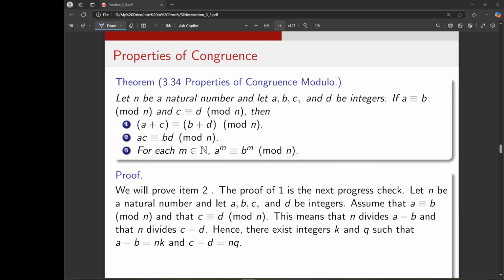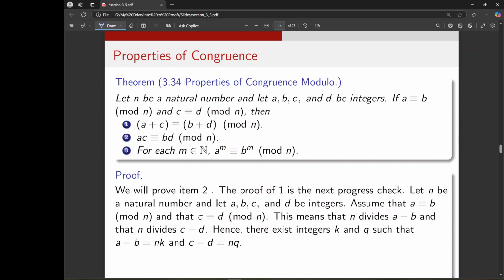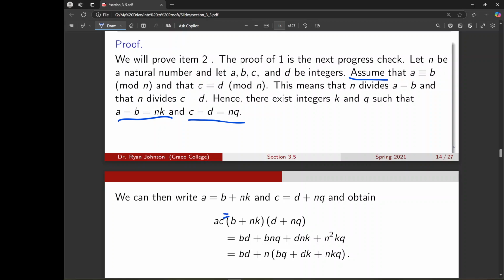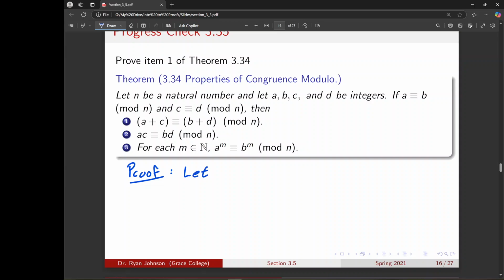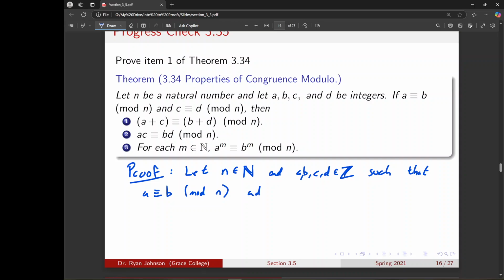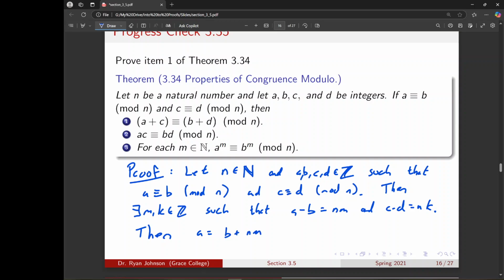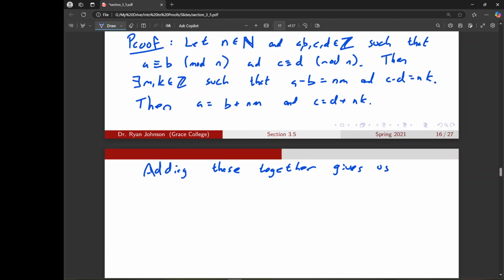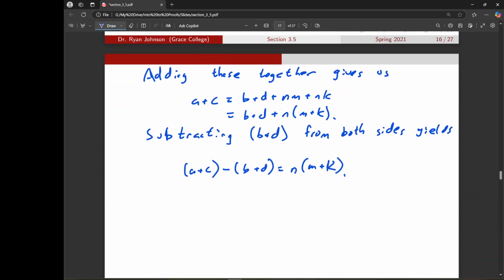MAT 2100 section 3.5 part 4